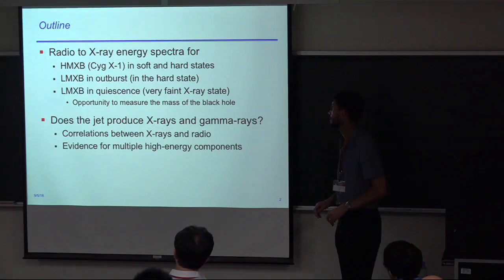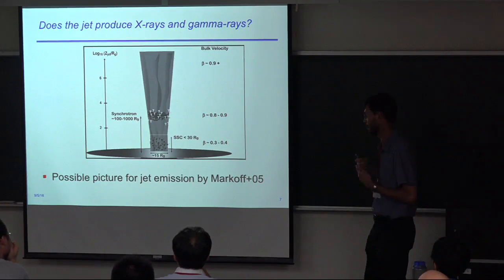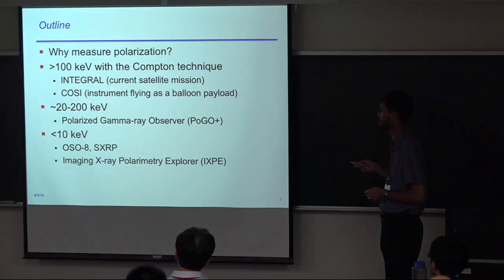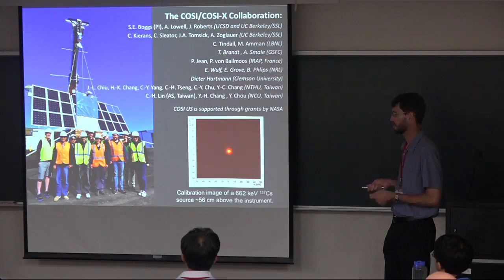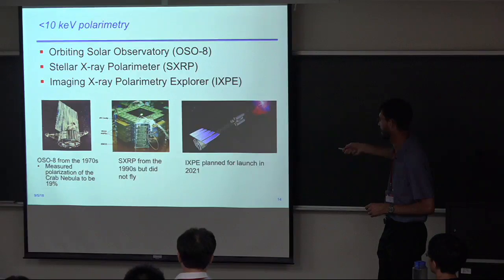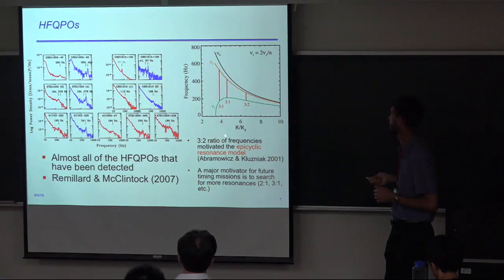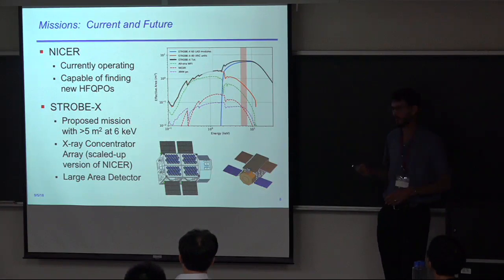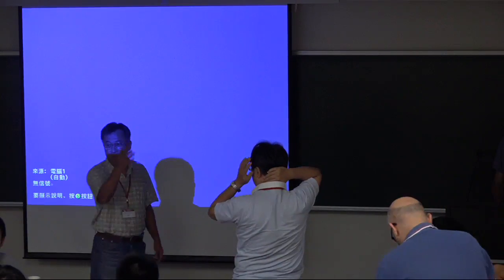Lecture(C)-2 Dr. John Tomsick Observational aspects of accreting black holes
Dr. John
Tomsick  Observational aspects of accreting black holes

This is a school on theories and observations of astrophysical black-hole systems. Black holes make themselves detectable in electromagnetic waves by forming accretion disks in their surroundings and sometimes producing outflow jets. Observations across the whole electromagnetic spectrum on X-ray binaries and Active Galactic Nuclei （AGN） have revealed many fascinating phenomena related to the strong gravity and fast spin of the central black holes, to the physics of accretion flows, and to the formation and collimation of jets. Theoretical efforts in past decades have also led to deeper understanding of all these subjects.
We are very pleased to hold this school on ‘Accretion and Emission of Accreting Black Holes’ and cordially invite all interested students and colleagues to join us. We believe participants will be inspired by wonderful lectures of our invited speakers and by interactions during the school. We also expect research collaborations to be initiated. All of you are welcome.

Organizers

Hsiang-Kuang Chang （hkchang @ phys.nthu.edu.tw）
Institute of Astronomy, National Tsing Hua University

Yi Chou（yichou @ astro.ncu.edu.tw）
Graduate Institute of Astronomy, National Central University